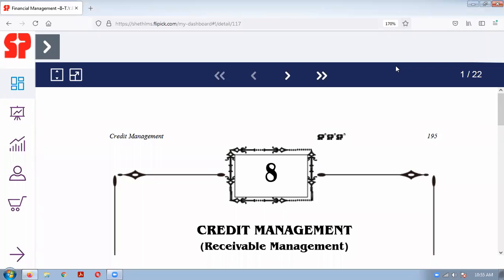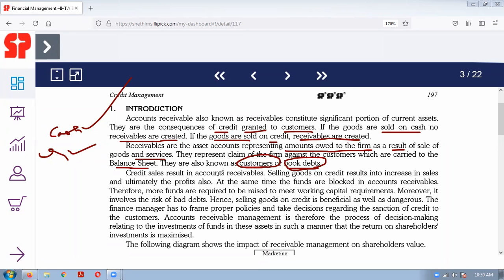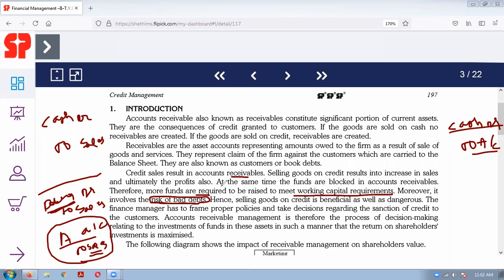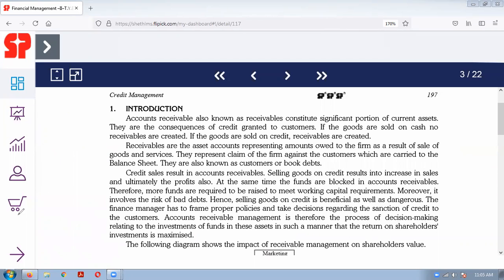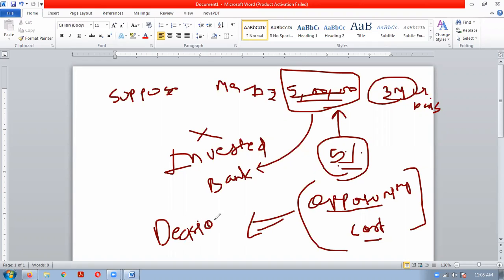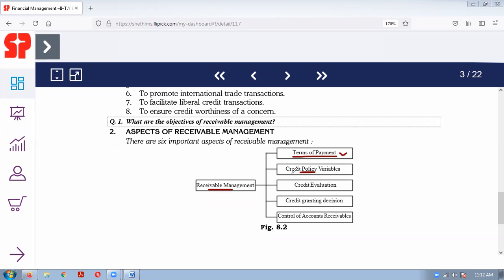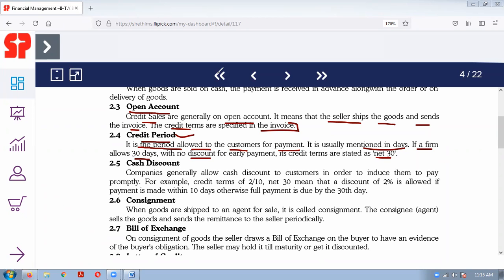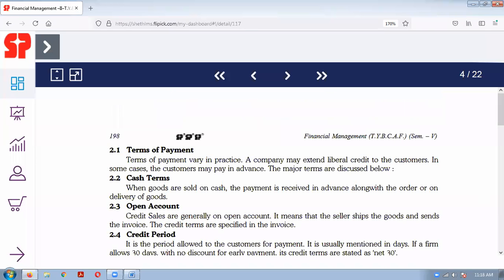Credit Management 06 09 2021